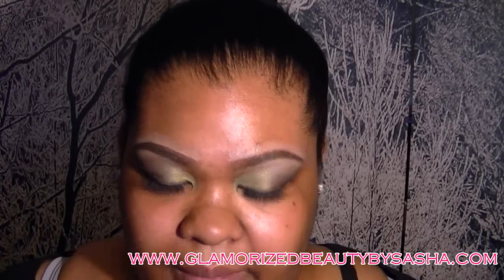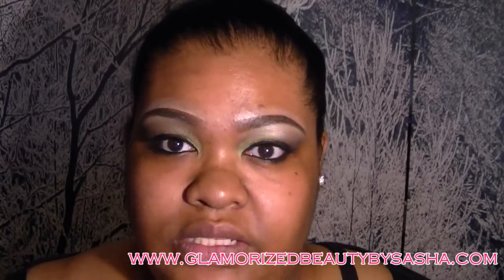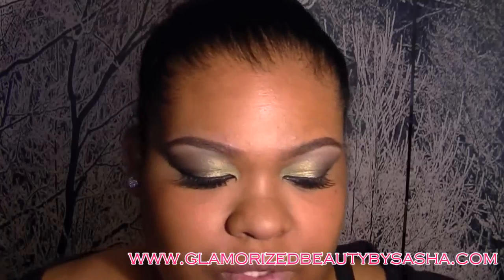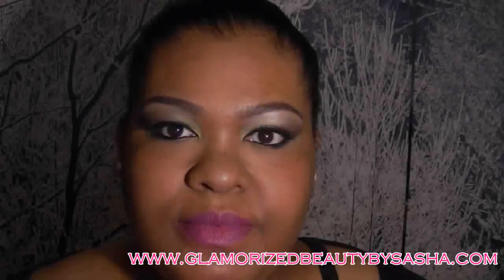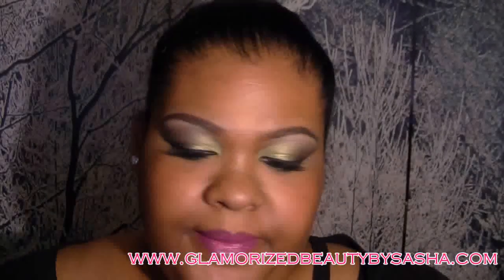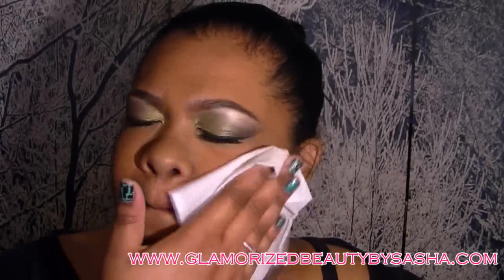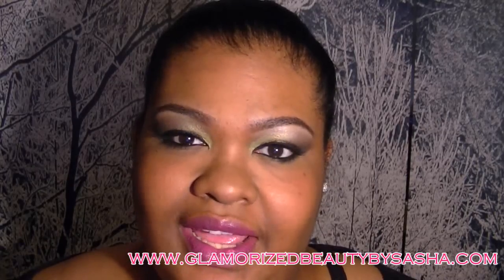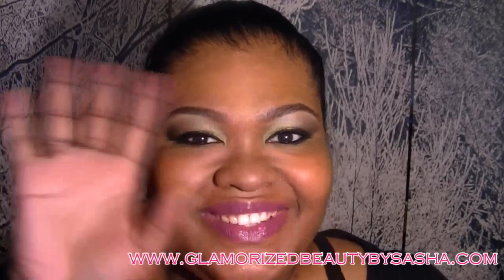Sam Fine's Foundation Technique's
Usining what I Learned In Sam Fines Seminar how to flawlessly
sculpt the gorgeous skin that his star clients Have.

In the Words of Sam Fine some Key Notes from his Seminar

-Apply a concealer one shade lighter under the eyes, then blend with foundation.
-Blot skin with a single-ply tissue before setting foundation with powder.
-You have to set cream and liquid makeup. You have a body temperature. It's going to move and break if you don't set it.
-Eye shadow is like a pressed powder. Apply enough so it sets. Don't be afraid of the color, just be sure that you apply enough so it won't crease.
-Apply clear mascara in the eyebrow before filling it in to give something for the pencil to stick to.

|Products Uesd |

|Face|
Graftobian Hi-Def Cream Warm Palette #3
Mineralized Skinfinish Natural - Dark
La Femme Velvet Touch Translucent #1
Concealer MAC NW40
Blush MAC Ambering Rose

|Lips|
MAC Spitfire Lipstick
Mark Kay Misty Lilac

FTC:
I Was not paid to make this video
All Items where paid for by me
I Was not paid to use items in this video
I Am Affilated with Cutiepie Cosmetics